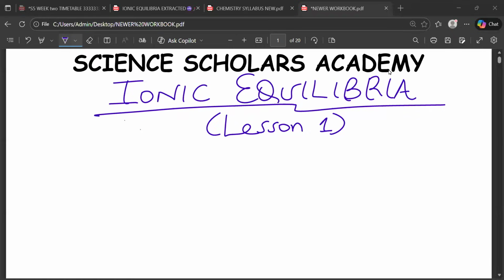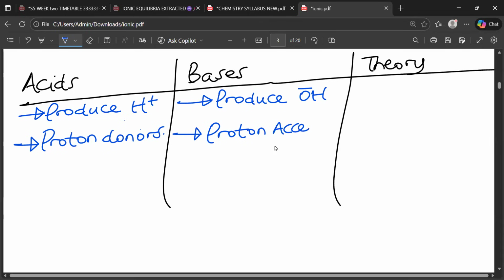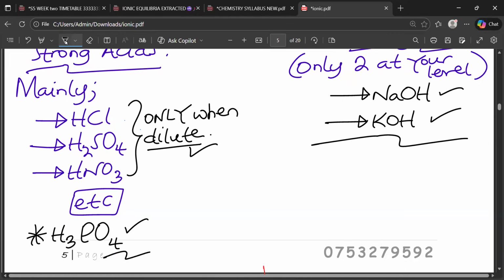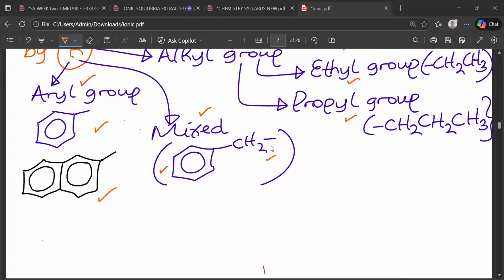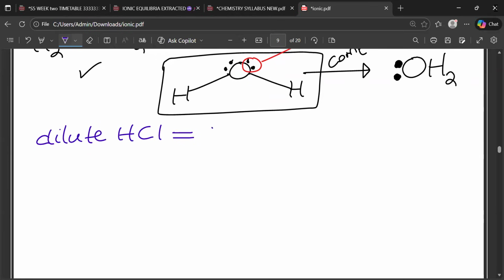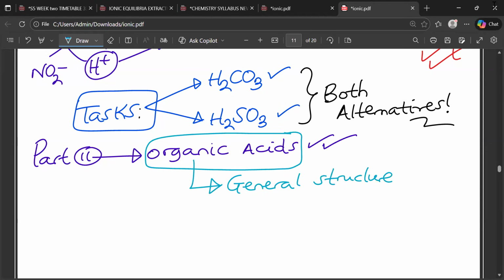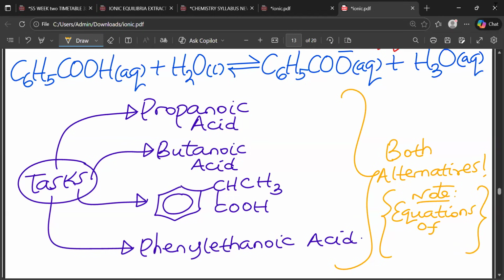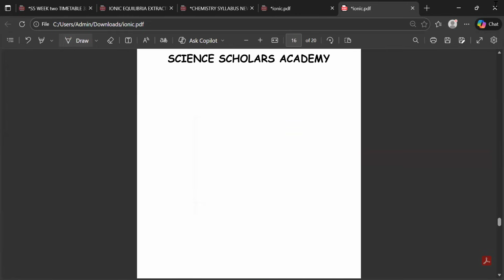📘IONIC EQUILIBRIA | LESSON 1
📘Sub-Topic 7.3: Ionic Equilibrium, Hydrolysis of Salts and Buffer Solutions.
            a)  Theories of acids and bases, acid and base dissociation constants, and pH concept.
           b)   Solve mathematical problems involving dissociation constants and pH.
           c)   Hydrolysis of salts and hydrolysis constant, Kh.
           d)   Problem-based calculations involving Kh.
           e)   Buffer solutions, their types, mode of action and, their pH calculation.
            f)   Laboratory experiments to prepare buffer solutions of a given pH .
           g)  Role of buffer solutions in biological and environmental systems, predicting their behaviour under acidic or basic conditions.